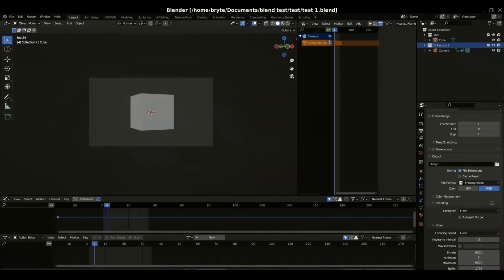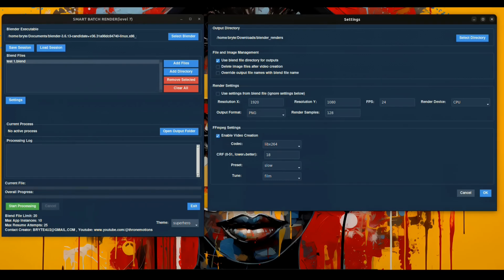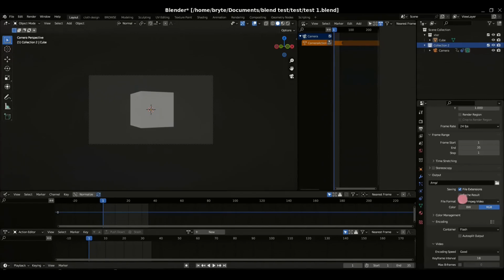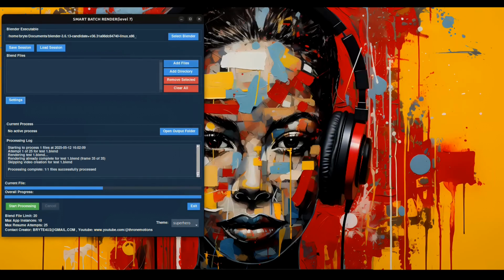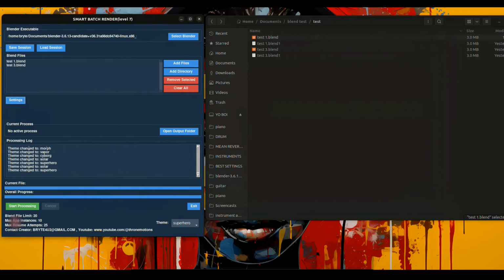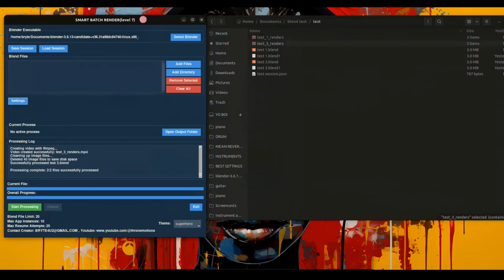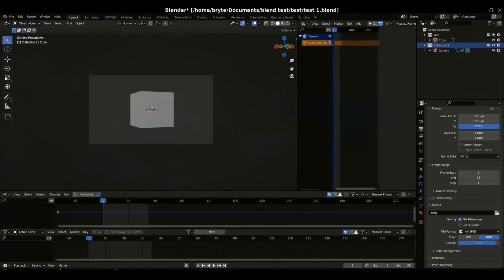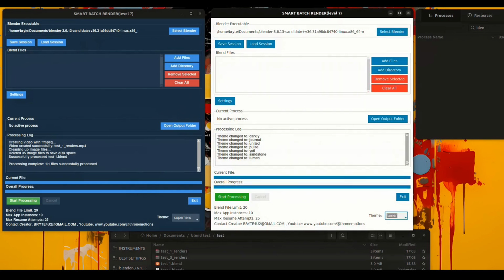INTRODUCTION TO SMART BATCH RENDer for Blender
🚀 SMART BATCH RENDER - The Ultimate Blender Automation Tool 🚀

I Created This App to Effortlessly Render Multiple Blender Files with One Click!

Tired of manually rendering each Blender file one by one? SMART BATCH RENDER is here to revolutionize your workflow! This powerful tool automates the rendering of multiple Blender files, saving you hours of tedious work. Whether you're an animator, 3D artist, or filmmaker, this app will supercharge your productivity.

🔥 Key Features:

✅ Batch Processing – Render multiple .blend files in sequence/parallel with a single click.
✅ Resume Capability – Automatically resumes interrupted renders, so no work is lost.
✅ Custom Settings – Override Blender’s settings or use the file’s own configurations.
✅ High-Quality Video Creation – Built-in FFmpeg integration with support for H.264, H.265, and ProRes codecs.
✅ Smart Frame Tracking – Monitors progress and ensures no frames are missed.
✅ File Management – Option to delete rendered images after video creation to save space.
✅ Multi-Platform – Works on Windows and Linux.(Mac version will be available soon)
✅ User-Friendly GUI – Intuitive interface with progress bars, logs, and real-time updates.
✅ Session Saving & Loading – Save your project setup and resume anytime.

🎥 Perfect For:
✔ Animators working on multi-scene projects
✔ 3D artists rendering large batches of files
✔ Filmmakers needing consistent output settings
✔ Anyone who wants to save time and automate repetitive tasks

💡 Why Buy This?
No more manual rendering – Let the tool handle everything.

Reliable & Efficient – Built with robust error handling and resume capabilities.

Professional Results – High-quality output with customizable FFmpeg settings.

One-Time Purchase – No subscriptions, just a powerful tool that works.

📥 Get SMART BATCH RENDER today and take your Blender workflow to the next level!

Note: Requires Blender and FFmpeg installed on your system. Works with Blender 2.8 and above.

Boost your productivity—stop rendering manually and start automating! 🚀